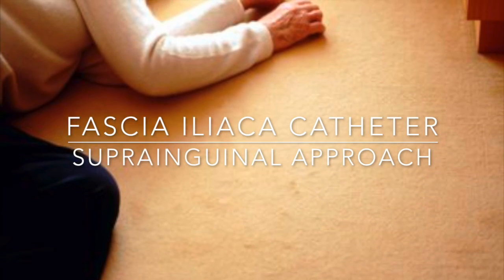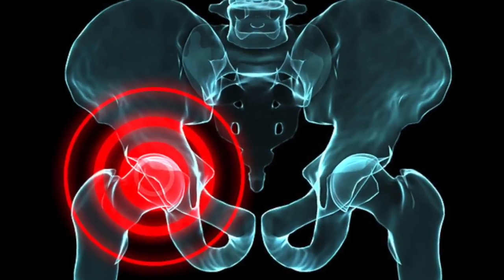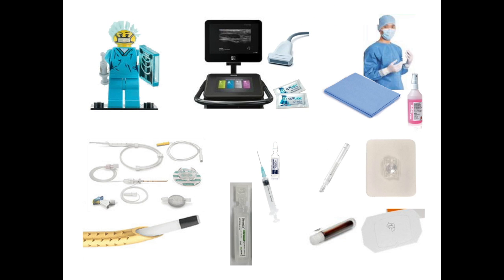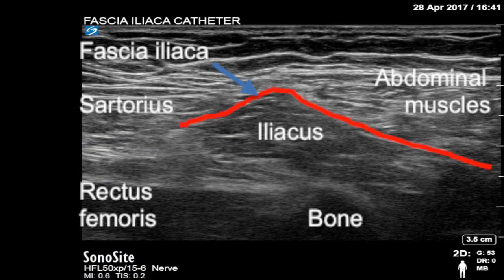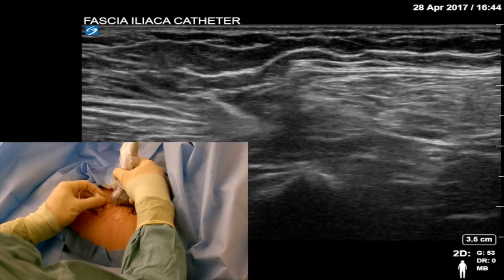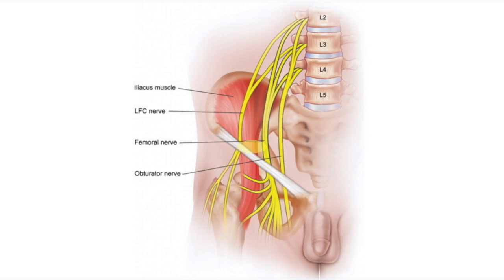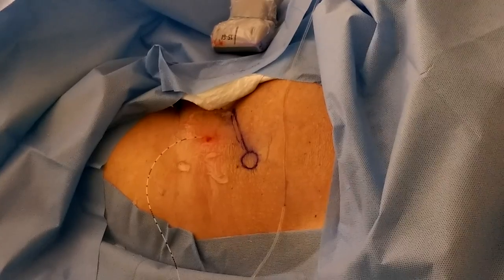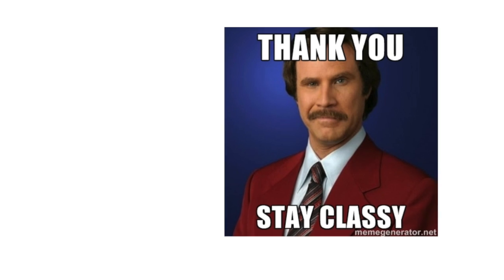Suprainguinal Fascia iliaca Catheter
An educational video on ultrasound guided suprainguinal fascia iliaca block and catheter. This technique can be used for proximal femoral fracture analgesia by medically qualified professionals.

References:
Morrison et al. Regional Nerve Blocks Improve Pain and Functional Outcomes in Hip Fracture: A Randomized Controlled Trial. JAGS 2016.

Mouzopoulos et al. Fascia iliaca block prophylaxis for hip fracture patients at risk for delirium: a randomized placebo-controlled study. J Orthop Traumatol. 2009 Sep;10(3):127-33.

Kumar et al. Comparison of conventional infrainguinal versus modified proximal suprainguinal approach of Fascia Iliaca Compartment Block for postoperative analgesia in Total Hip Arthroplasty. A prospective randomized study. Acta Anaesthesiol Belg. 2015;66(3):95-100.

Hebbard, P., Ivanusic, J. and Sha, S. (2011), Ultrasound-guided supra-inguinal fascia iliaca block: a cadaveric evaluation of a novel approach. Anaesthesia, 66: 300–305.

Photo credits:
Anatomy of Fascia iliaca block. Reproduced with thanks from Allison Kinder Ross, Robert B. Bryskin, in Smith's Anesthesia for Infants and Children (Eighth Edition), 2011. Elsevier.

Suprainguinal fascia iliac block. Reproduced with thanks from Hebbard et al. (reference above).

All other images free to use under the Creative Commons CC0 licence - largely sourced from pixabay.com